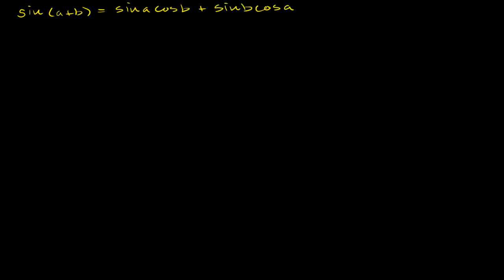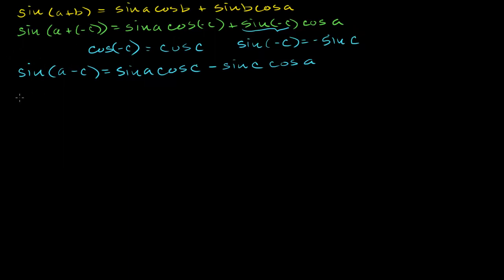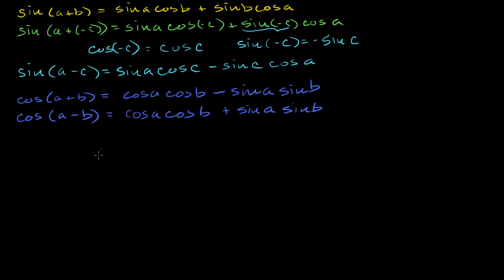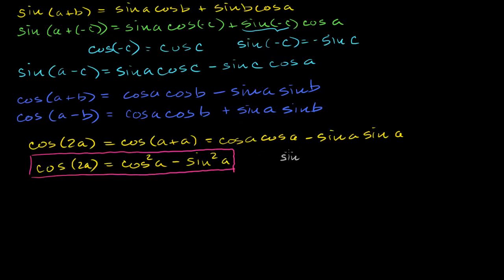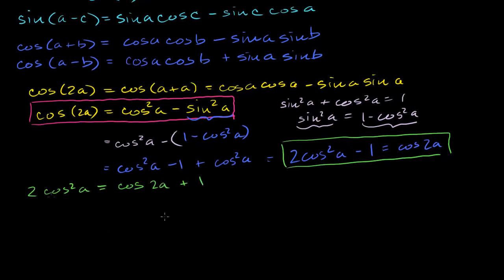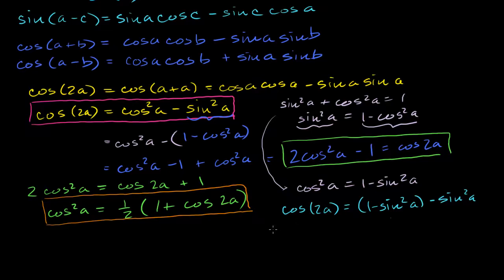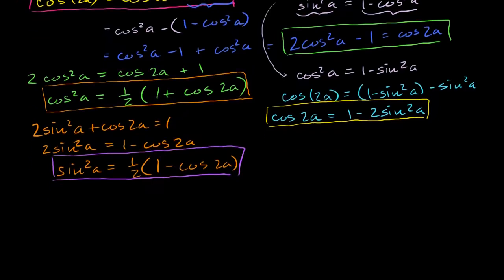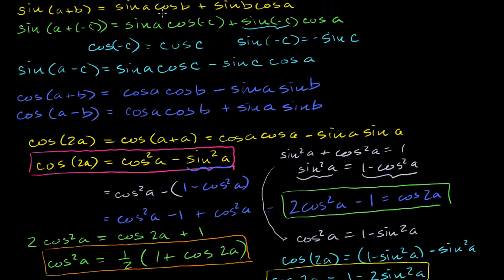Math Trigonometry - Review of trig angle addition identities